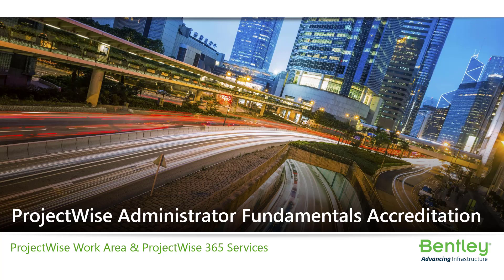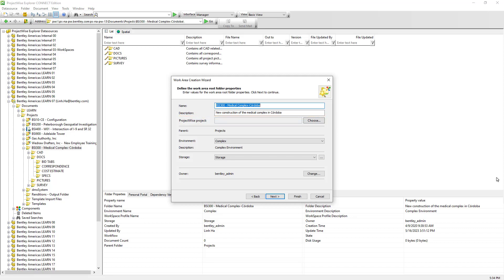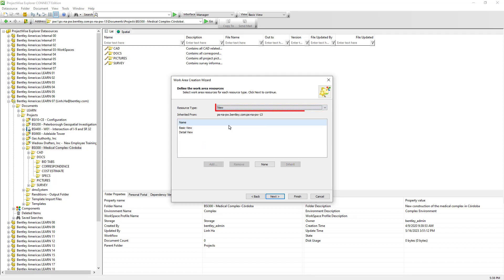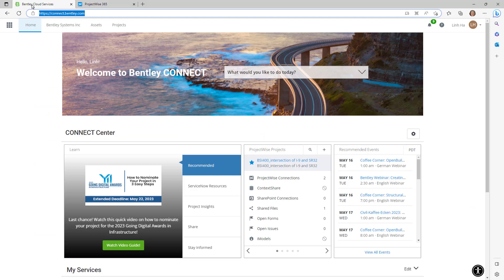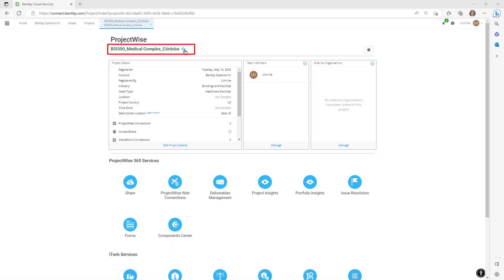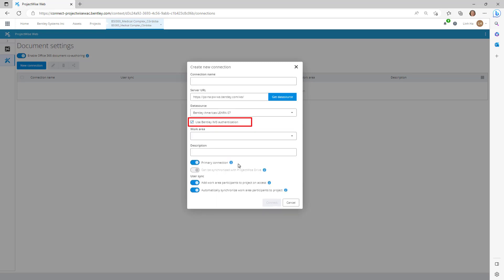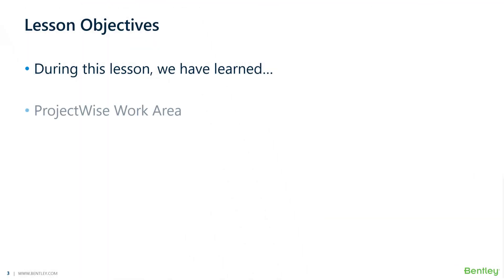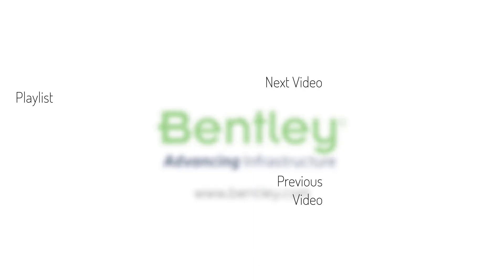Lesson 6: ProjectWise Work Area, Connected Project & PW 365 Services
In this lesson, we will learn what is a ProjectWise Work Area, what is a ProjectWise Connected Project and how it is related to ProjectWise 365 services.